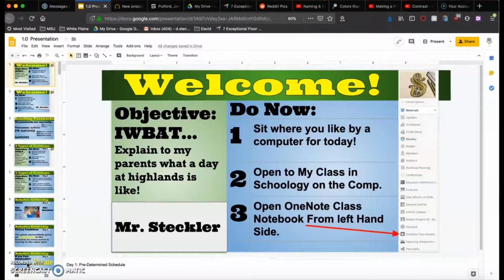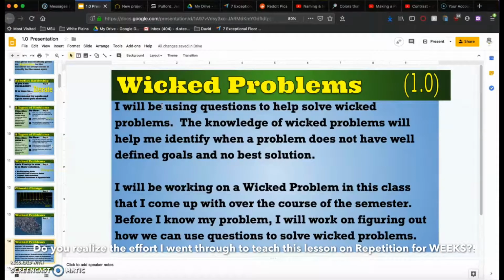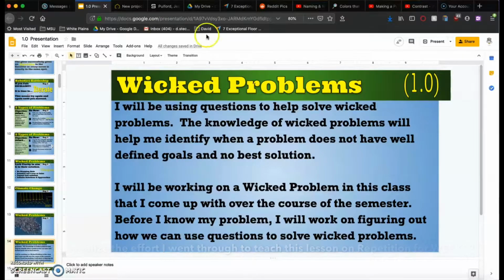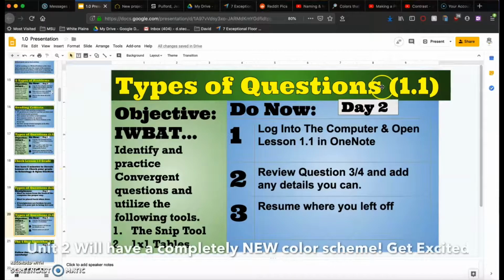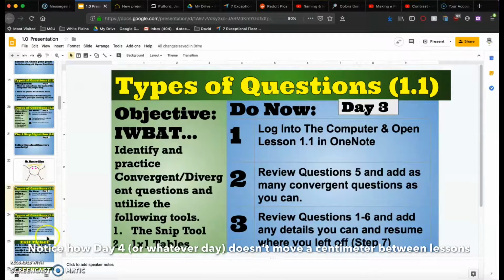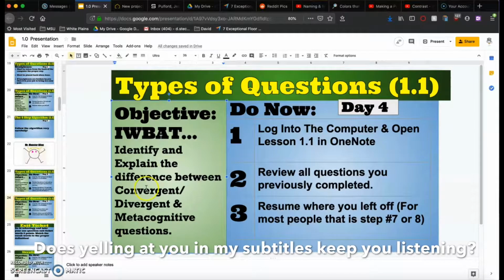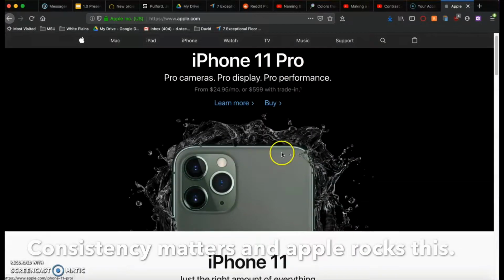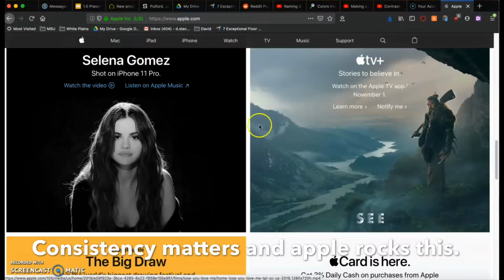Intro to Repetition